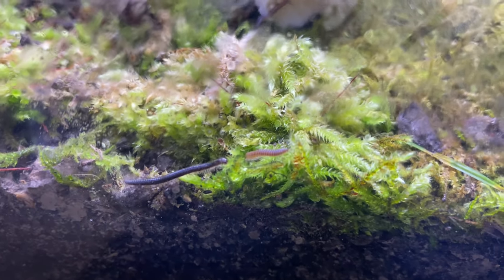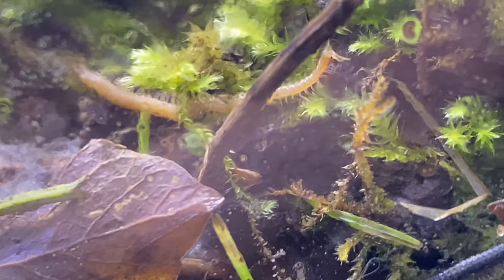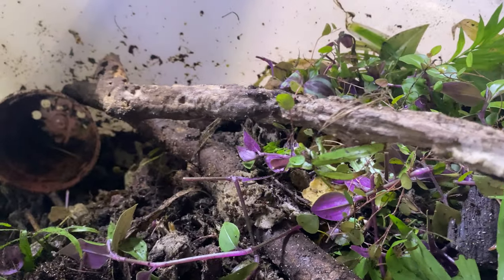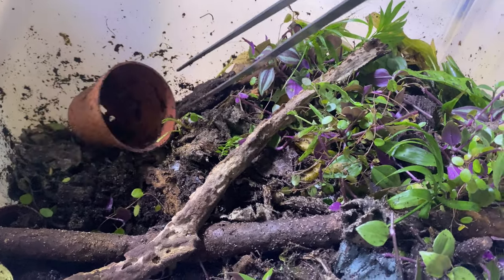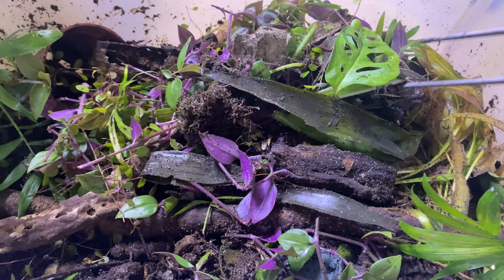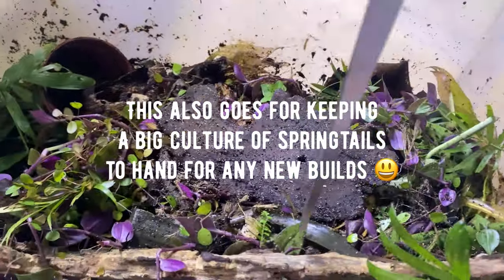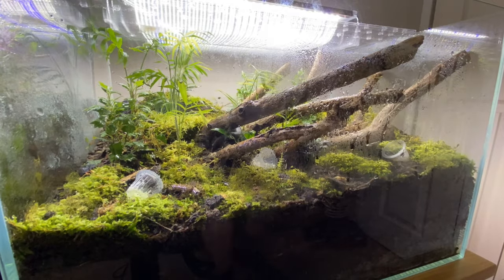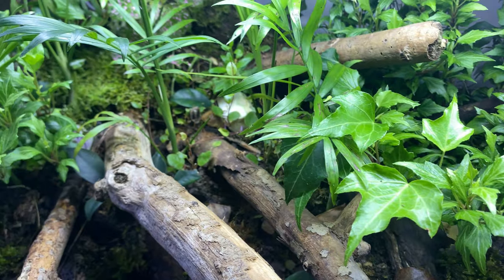TOP TIPS FOR KEEPING GIANT AFRICAN MILLIPEDE’S & BREEDING FEEDER INSECTS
Hey Guys,

This was to show how I keep and look after my Giant African Millipede's, care for them & dietary requirements. I also wanted to show the feeder tub I use for my feeder insects & other critters like culturing springtails etc...

As always, Peace & Love!

ANYBODY IS WELCOME!

If you want to check out any of my playlists then please check them below:-

MYRMICA RUGINODIS COLONY:-

CREMTOGASTER SCUTELLARIS COLONY:-

HOW TO MAKE BIOACTIVE SETUPS/NATURAL TERRARIUMS:-

Don't forget to check out the stores I use regularly for all of my Ant/Bioactive needs!